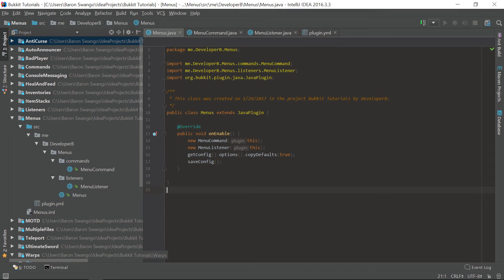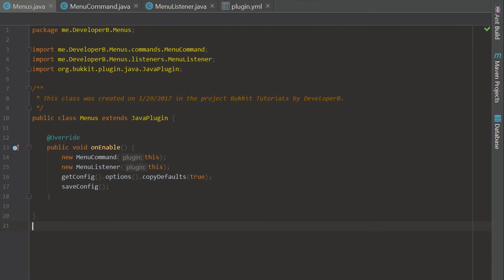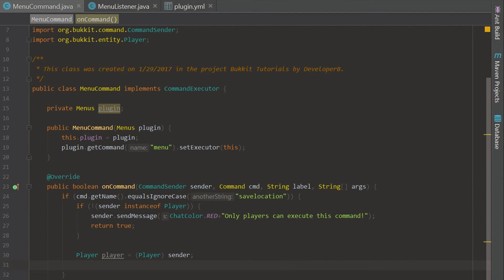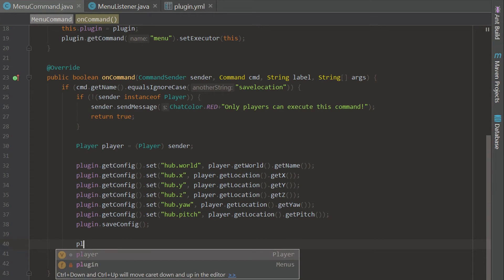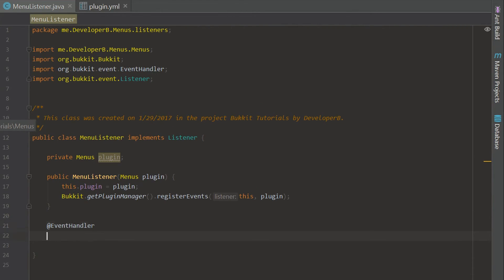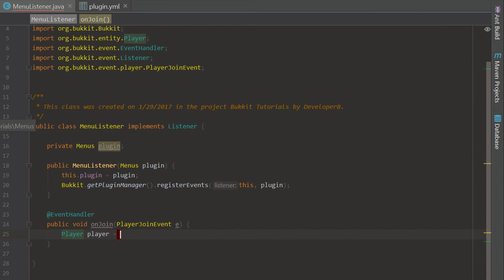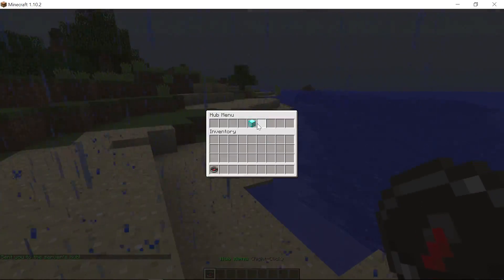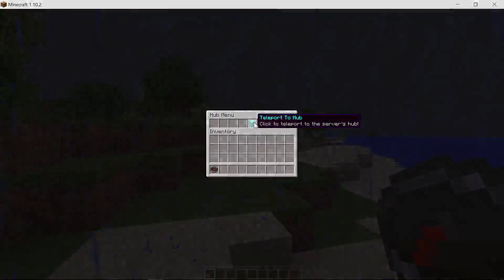Bukkit Coding 1.11 | Episode 20 - Inventory Menus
In this episode of the Bukkit coding series, I teach you guys how to create an inventory menu similar to those used in popular servers like Hypixel and Mineplex!

- Servers To Check Out -
Hypixel IP: mc.hypixel.net